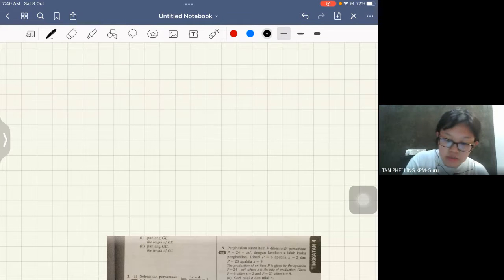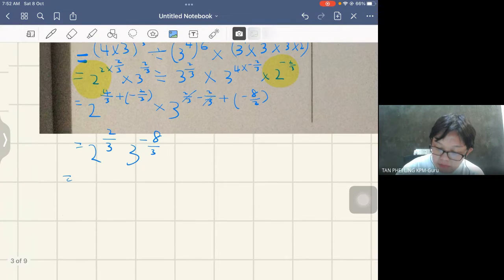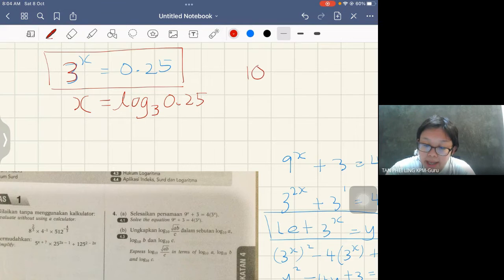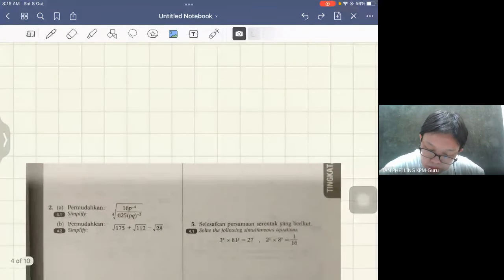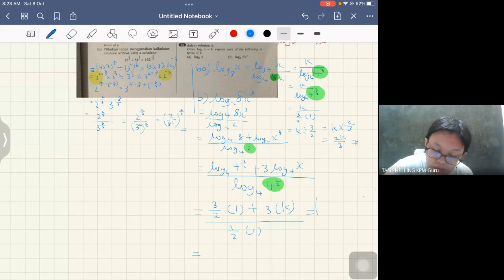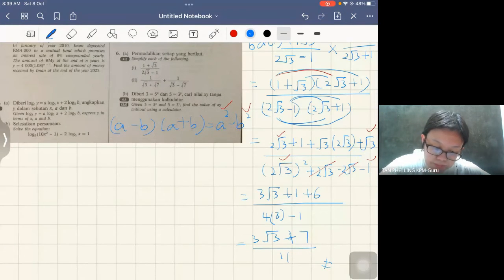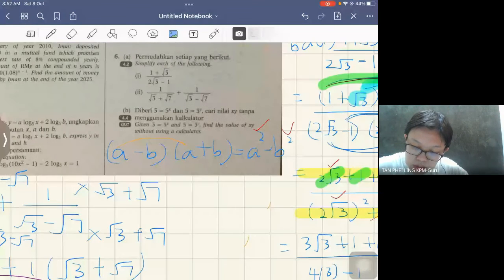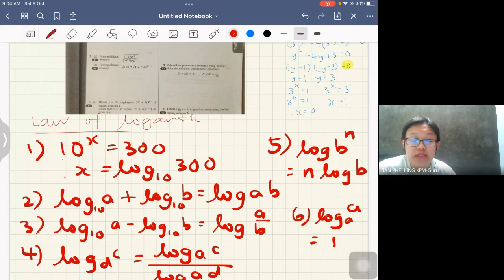ADD MATHS KSSM | Form 4 Chapter 4: Indices, surd and logarithm (Problem Solving)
This is a problem solving lesson with revision of important concept to help you revise and enhance you understanding on this chapter. Please ask question in the comment box if you need any help. TQ